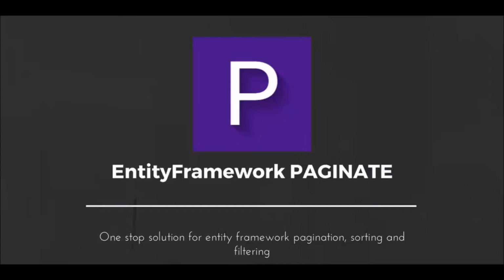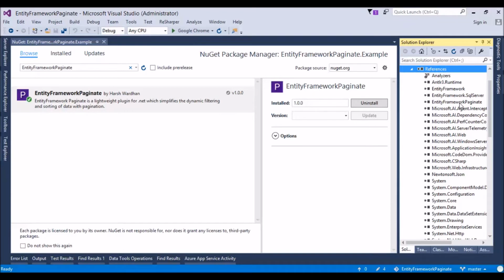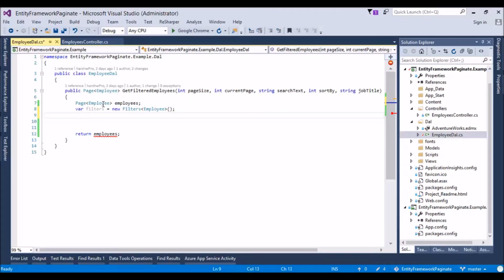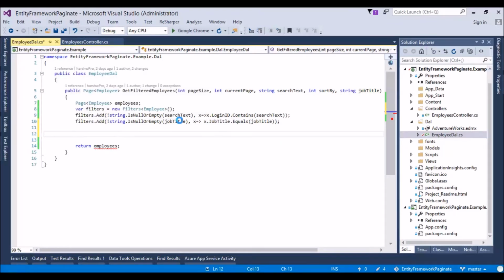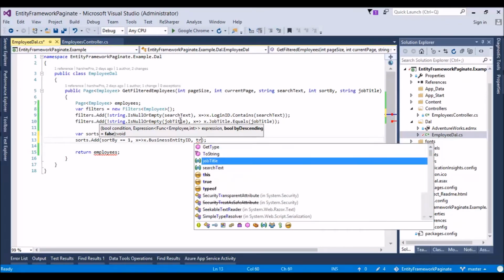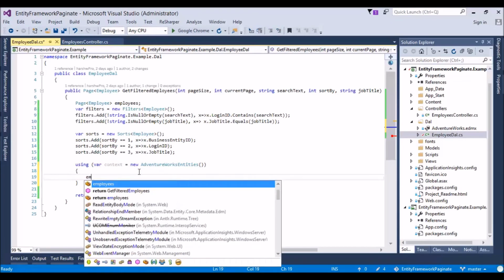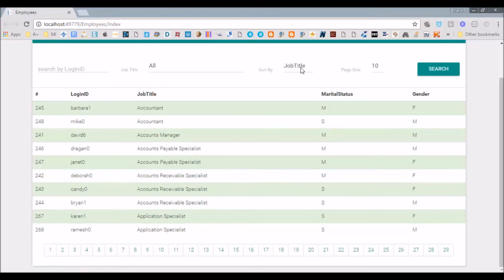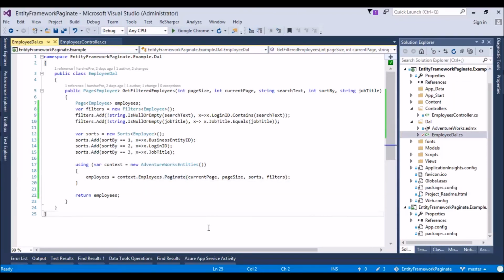Dynamic filtering and sorting with pagination using EntityFramework Paginate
EntityFramework Paginate is a nuget package to be used for implementing dynamic filtering and sorting with pagination.